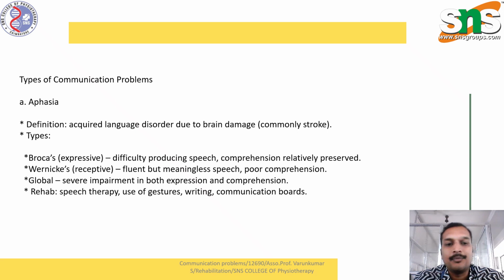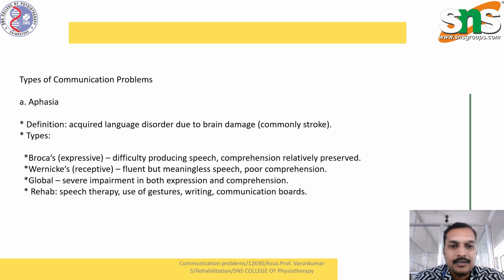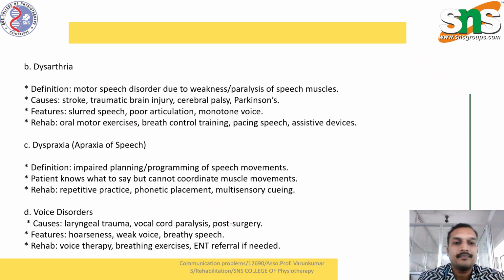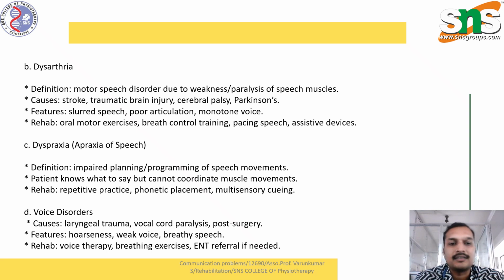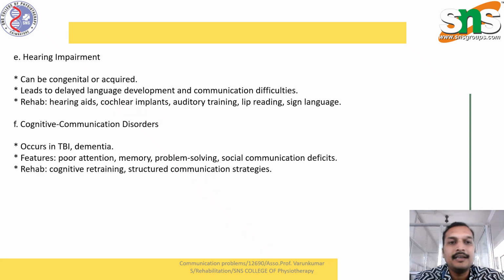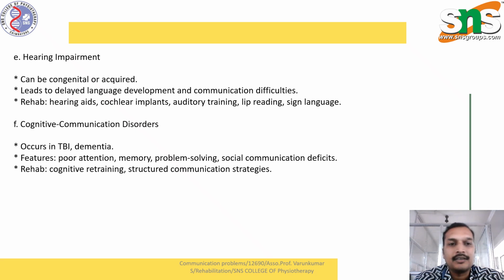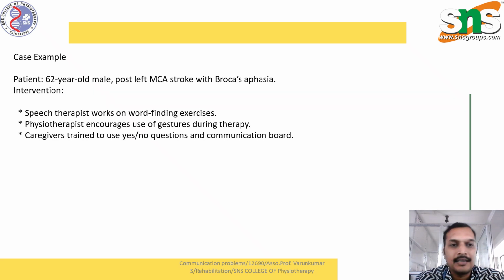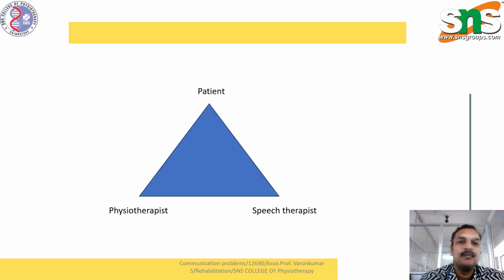Lecture video|SNS Institutions |Physio| Communication problems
communication problems are one of the major impairment which involves major problems in patients